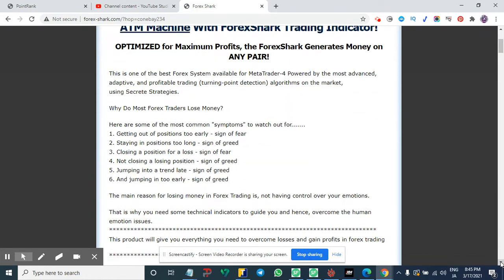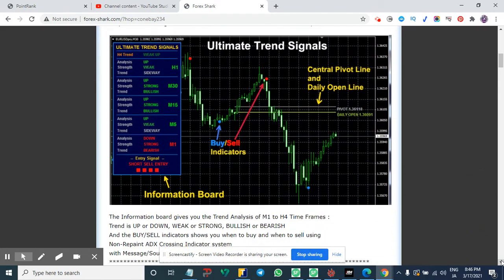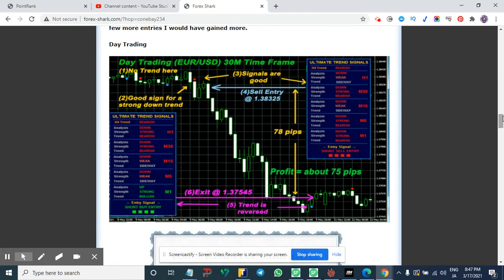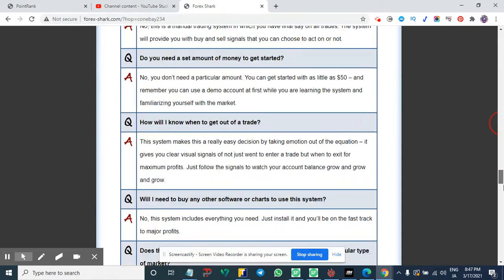FOREX SHARK FOR SCALPING AND ENTRY EXIT